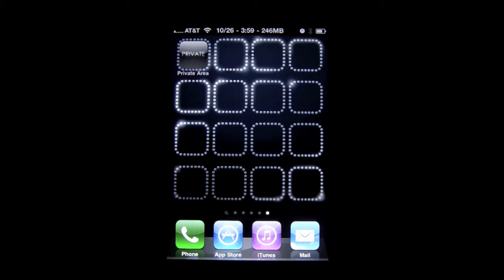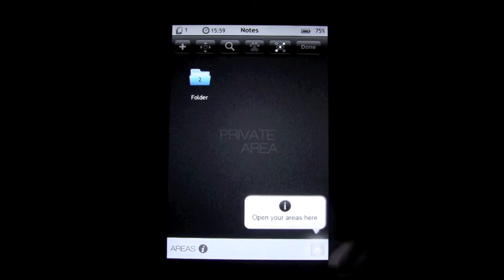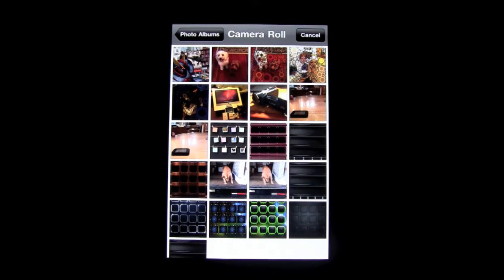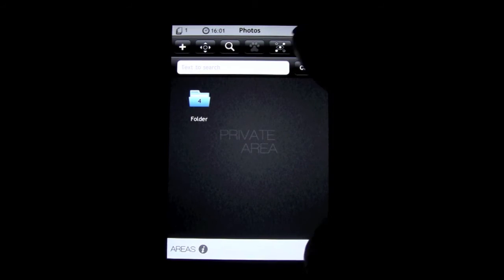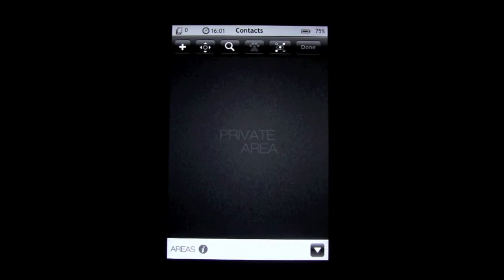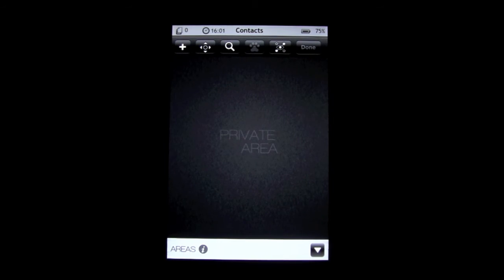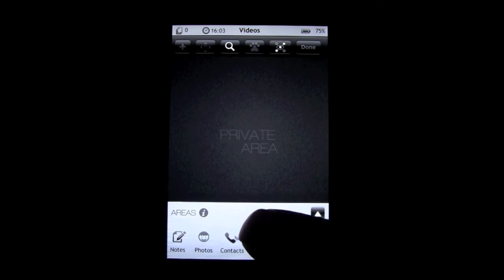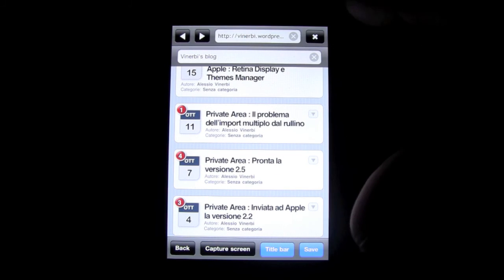Hide Stuff in Your iPhone/iPod touch with Private Area!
Hey guys here is a very well priced vault type app from the itunes app store. Its call Private Area, its 99 cents and what it does is allows you to put
-photos
-websites
-notes
-videos
-and maps all inside a vault, individually so you can hand pick specific items to place in the "Private Area"